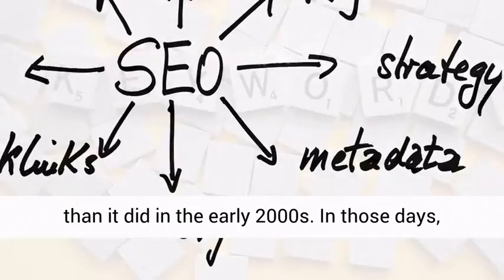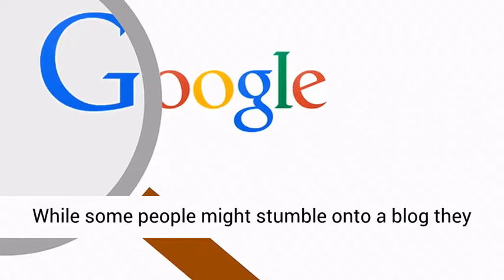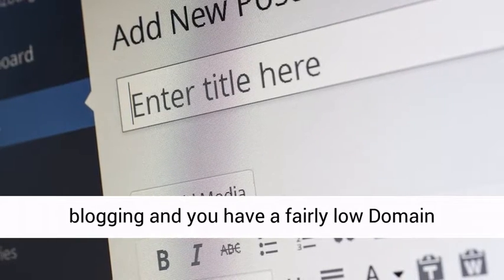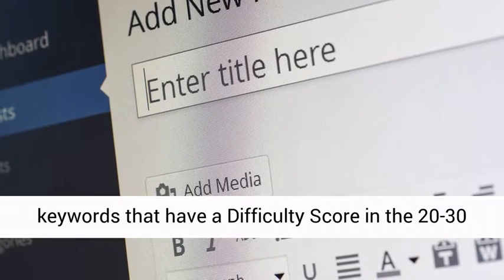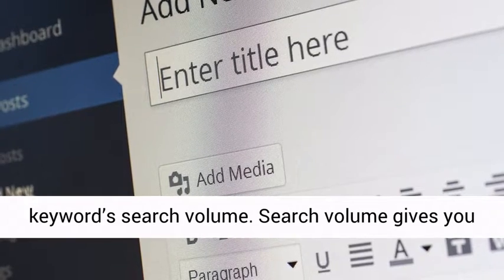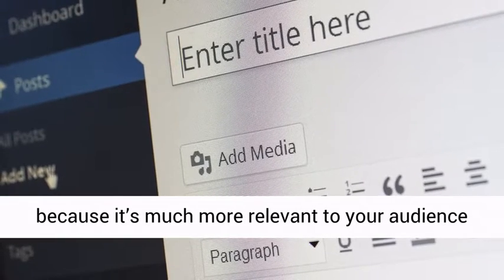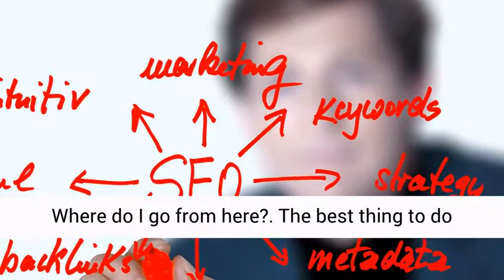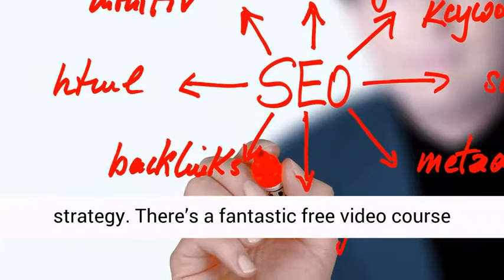Best Way to Use Keywords in Your Blogging Strategy - Powerful SEO Keyword Research Tips to Rank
Best Way to Use Keywords in Your Blogging Strategy

Even though blog writing has actually been around for a while, it looks a lot various today than it performed in the very early 2000s.

In those days, people read your blog since they followed it (anyone else have a couple of old.blogspot blogs floating around available?) or signed up for your RSS feed.

Online behavior has actually transformed ever since.

While some individuals could stumble onto a blog they such as and sign up for its email list for updates, many individuals find blog site content via online search engine.

With more individuals browsing than in the past, it's a fun time for blog owners to discover utilizing keyword study in their material strategy.

This post was created for those that might be brand-new to blogging, as well as those that have been blogging for a long time however are just currently beginning to check out keyword research study.

Ready? It's time to study the newbie's overview to keyword research study for blog writers!

Translated titles:
Best Way to Use Keywords in Your Blogging Strategy-Potentes consejos de investigación de palabras c

Best Way to Use Keywords in Your Blogging Strategy-Leistungsstarke SEO-Keyword-Recherchetipps für R

Best Way to Use Keywords in Your Blogging Strategy-Puissants conseils de recherche de mots clés SEO

Best Way to Use Keywords in Your Blogging Strategy-Dicas poderosas de pesquisa de palavras-chave SEO

Best Way to Use Keywords in Your Blogging Strategy-रैंक करने के लिए शक

Best Way to Use Keywords in Your Blogging Strategy-Potenti suggerimenti per la ricerca di parole chi

Best Way to Use Keywords in Your Blogging Strategy-ランク付けする強力なSEOキーワード